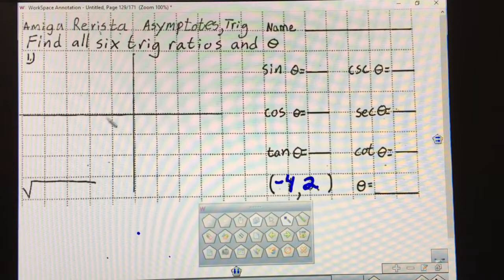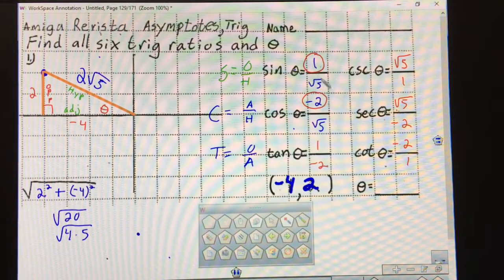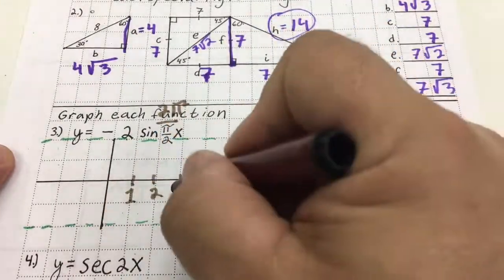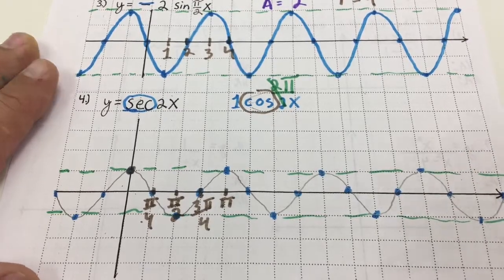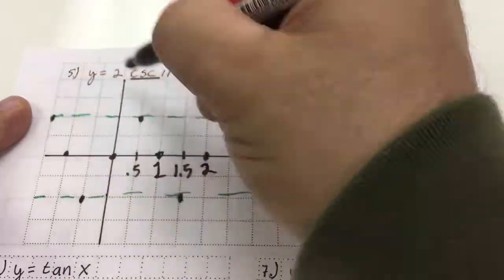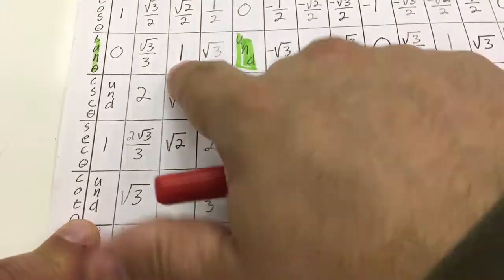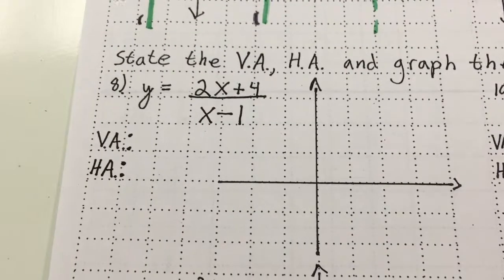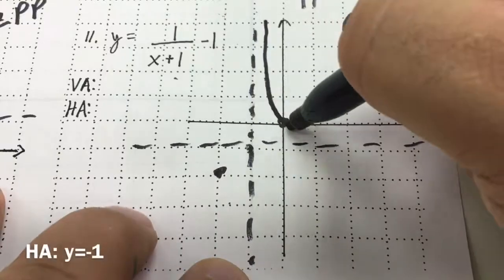Amiga Revista Asymptotes, Trig